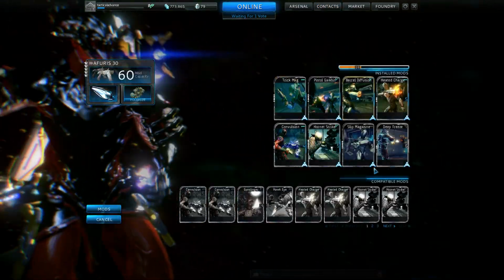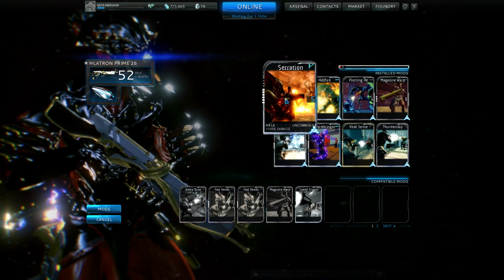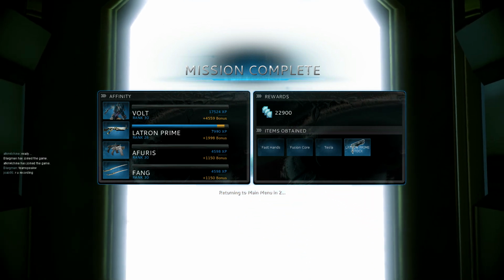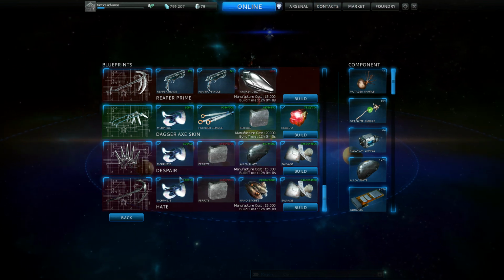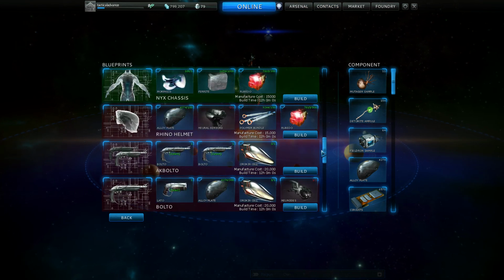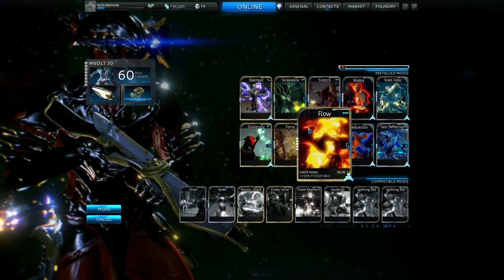✖ Warframe » Latron Prime And Void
Got the latron prime now did a quick video showing you what its like, also do a run though of a void - I have a video going live soon that talks about the void in more detail.